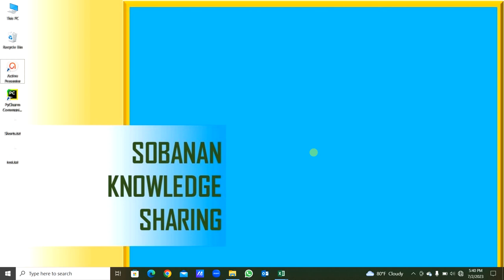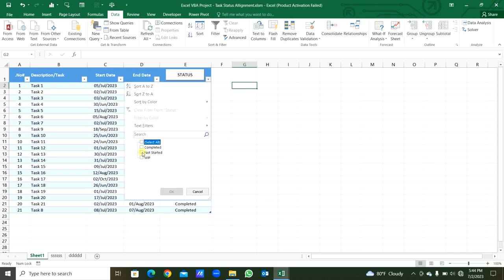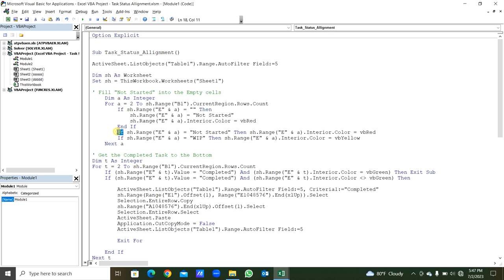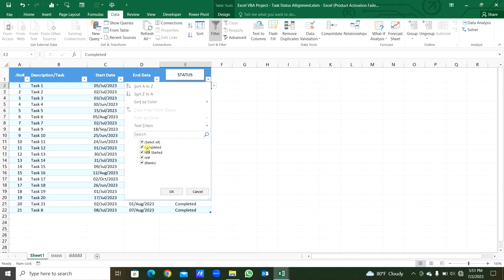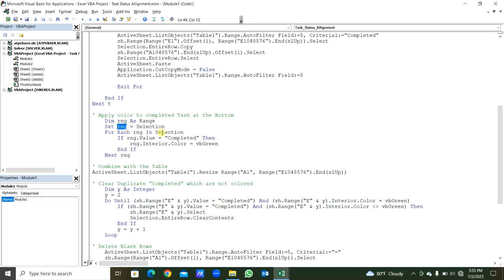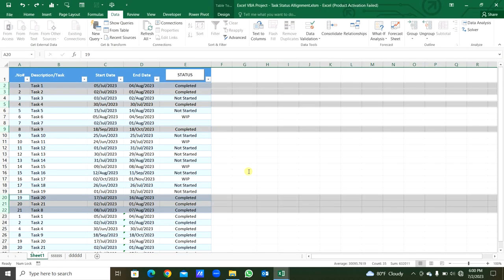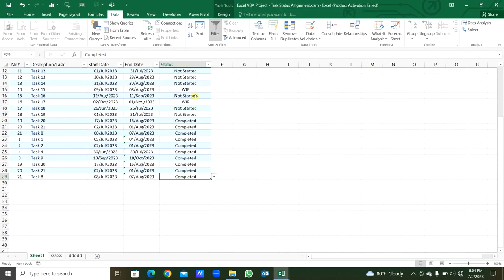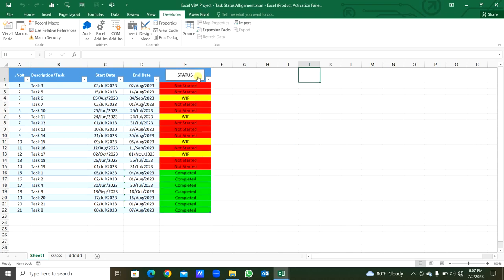Excel VBA Project | Task Status Alignment